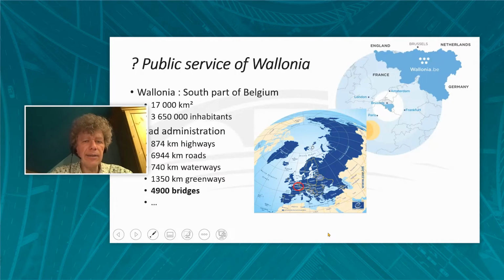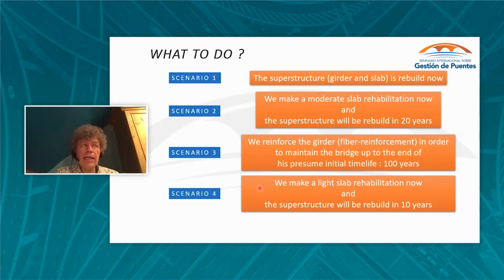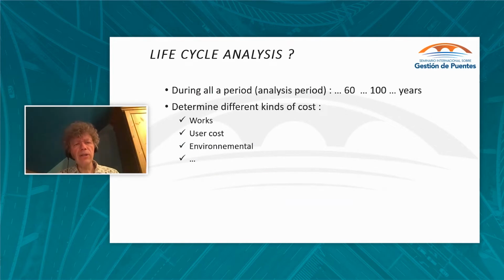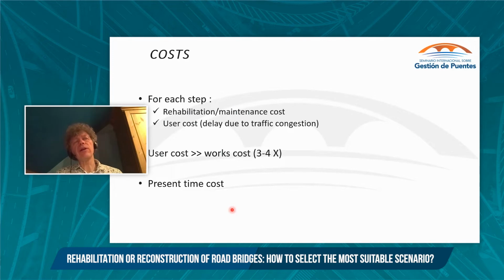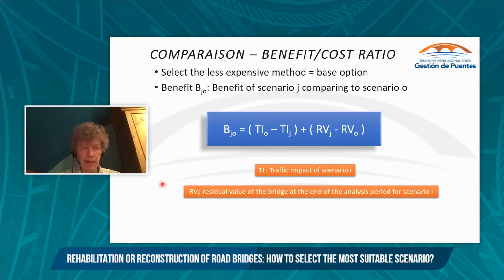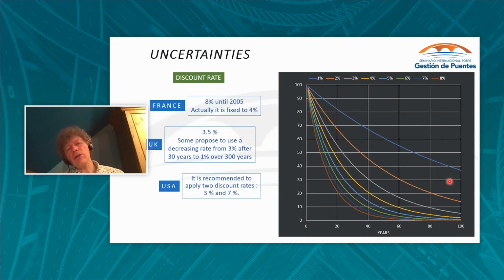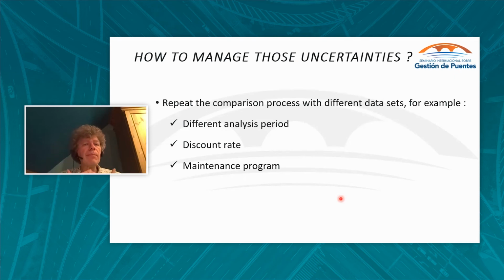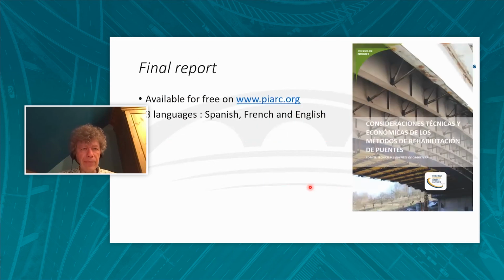09 Rehabilitación o reconstrucción de puentes: ¿Cómo seleccionar el mejor escenario? Pierre Gilles